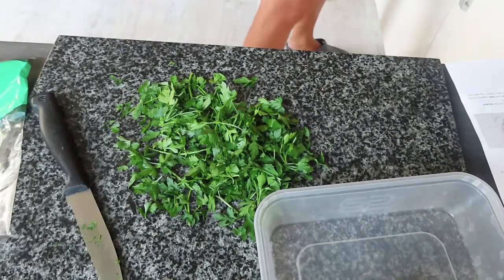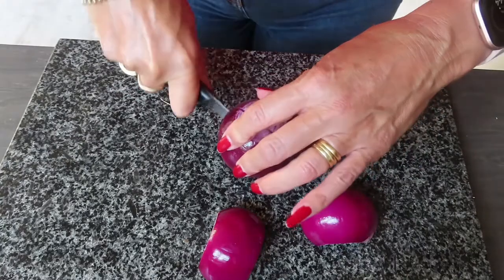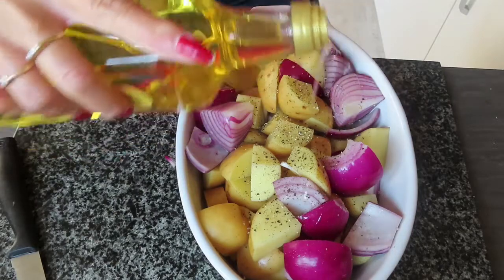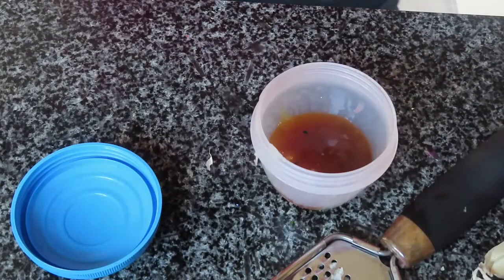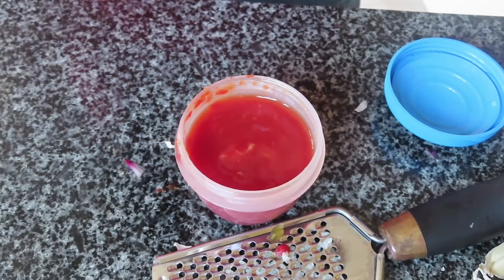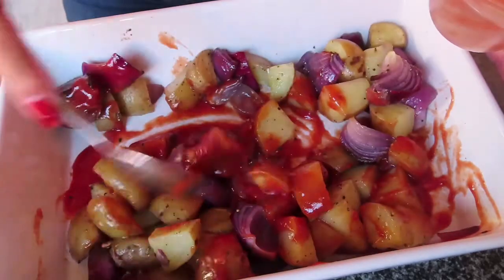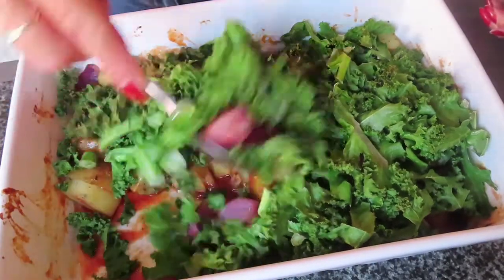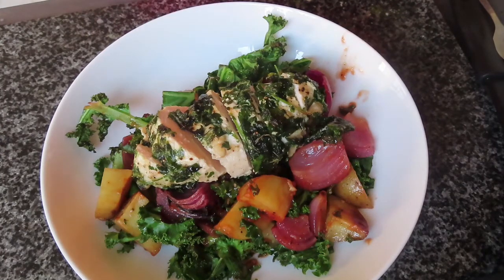Herby Parsley Chicken/Weight Watchers/Hello Fresh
9-15 PersonalPoints™ per serving  if you are on WW

This delicious Herby Parsley Chicken tasted delicious and low calorie too.  Definitely a winner in our house!

If you are interested in trying Hello Fresh and want a free box , I have 3 codes available on a first come first served basis

FRB-RZIAVOAT5
FRB-RZIAX09BW
FRB-RZIAYC4U9